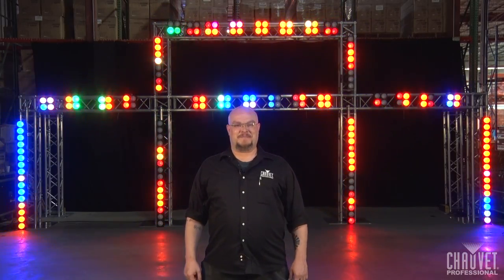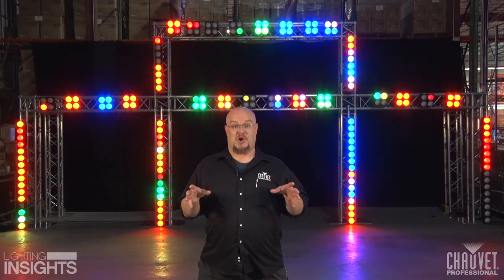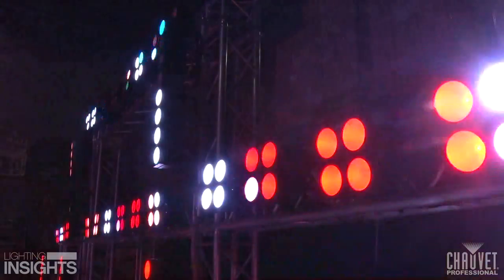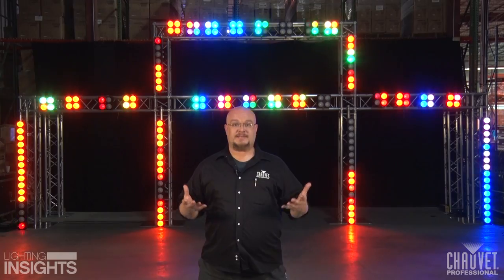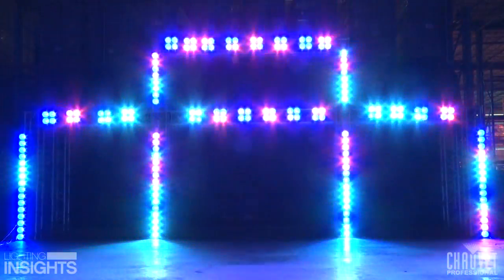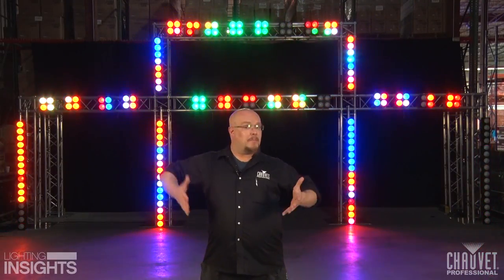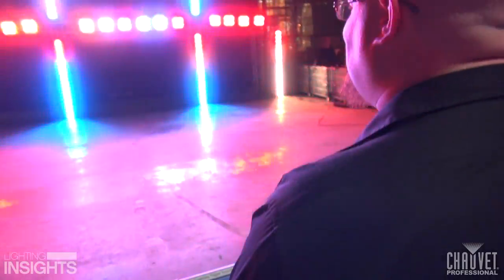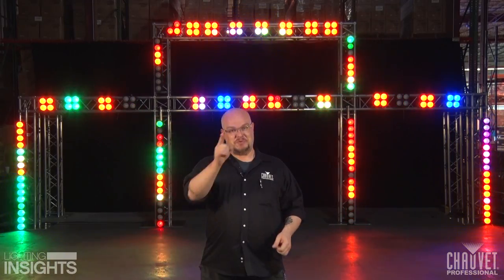Lighting Insights: Pixel Mapping Your Truss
It's time for another Lighting Insights video newsletter from CHAUVET Professional!  Let's talk about pixel-mapping your truss rig for maximum audience lighting enjoyment!  CHAUVET Professional's own Jim Hutchison talks about making your truss design a living and breathing lighting entity.  Check it out!